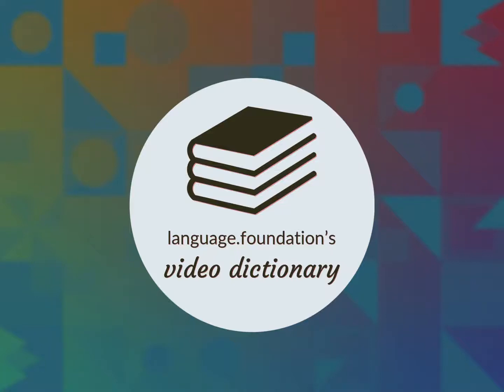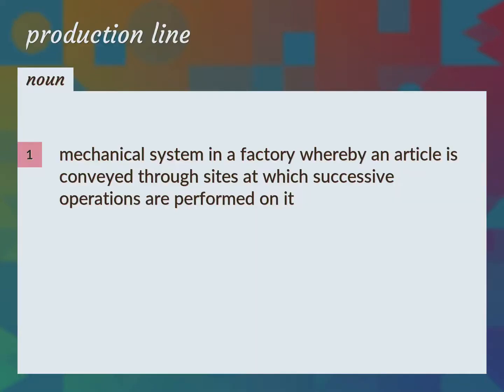Production line | meaning of Production line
What is PRODUCTION LINE meaning?